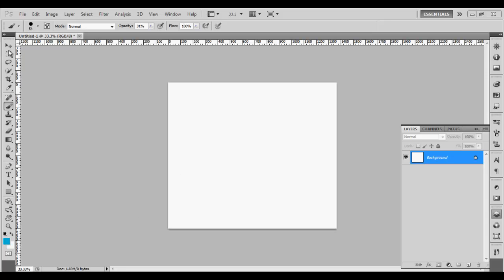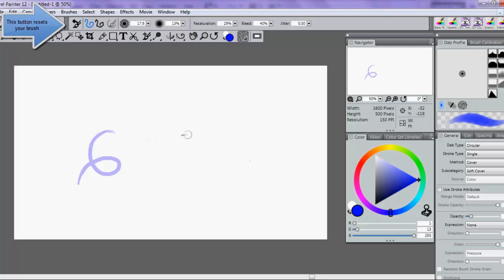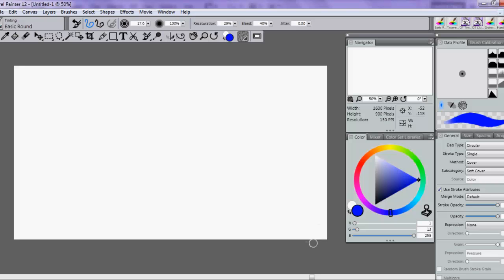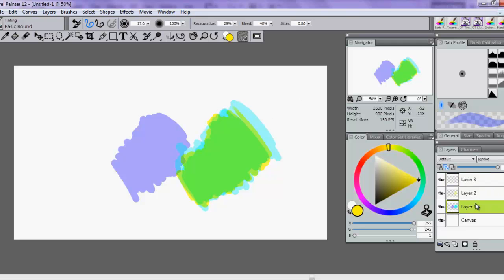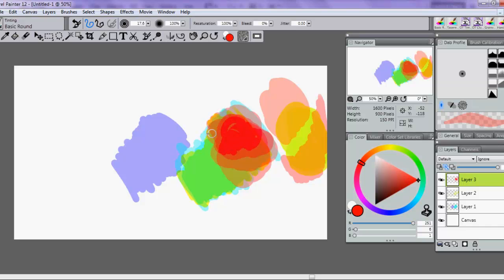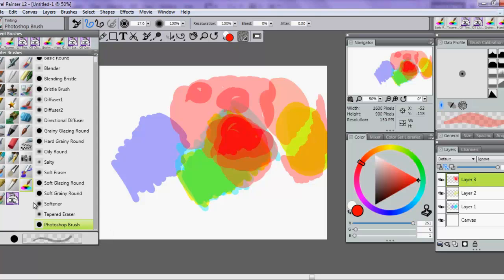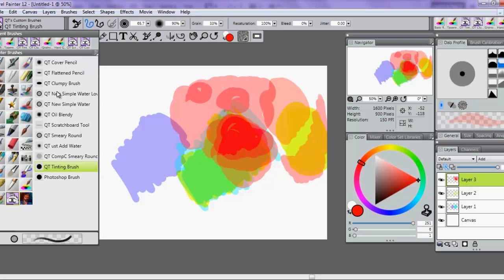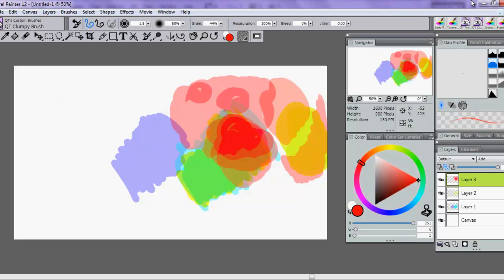How to Make a Photoshop style brush in Painter 12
I wanted to make a video on to create a Painter 12 Brush that behaves similar to Photoshop ones. You can make your own dab as well but you need to remember to use stroke attributes. I'll have my custom brushes available for download soon.